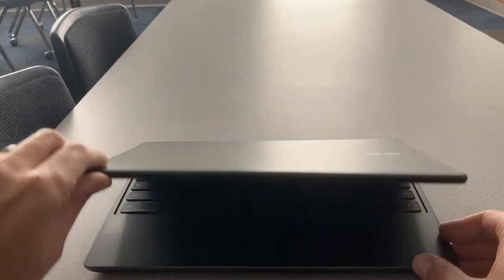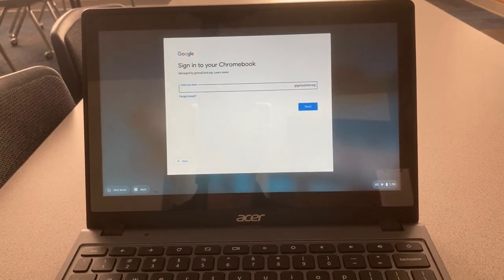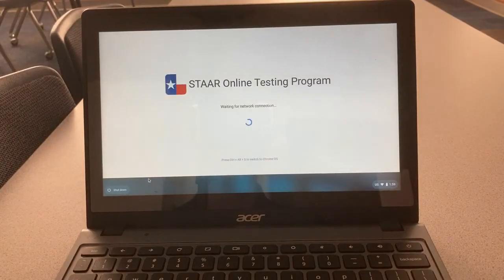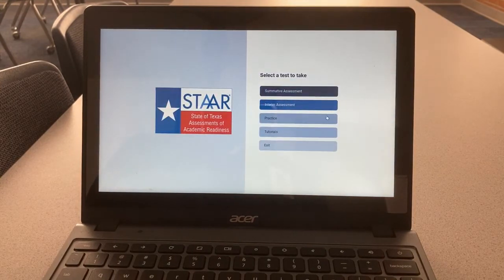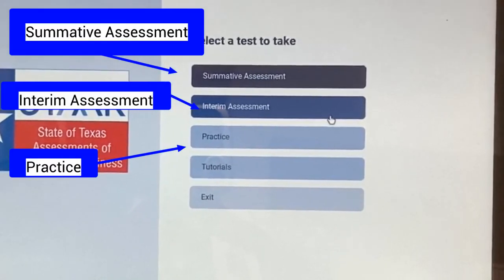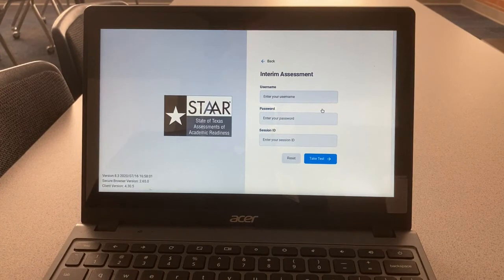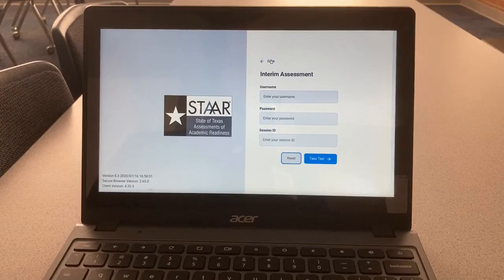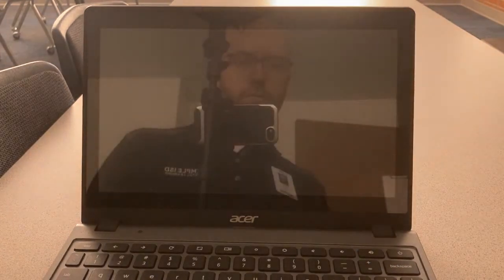Chromebook for STAAR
How to use district Chromebook for STAAR Testing and STAAR Interim testing.